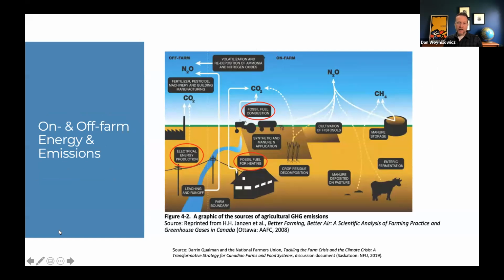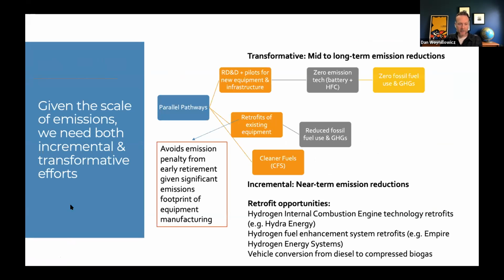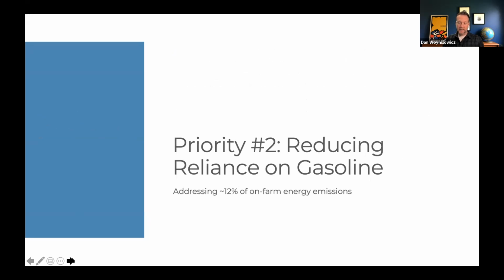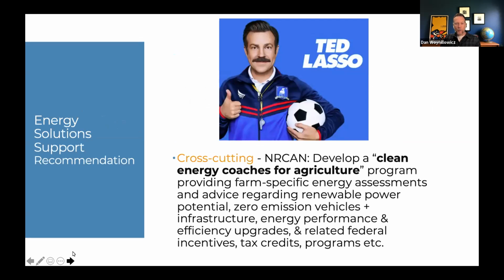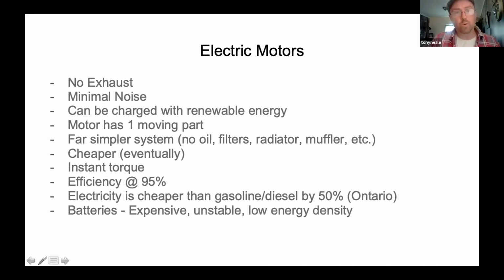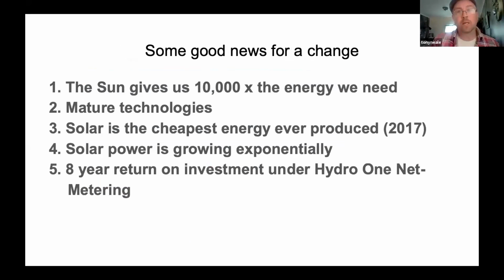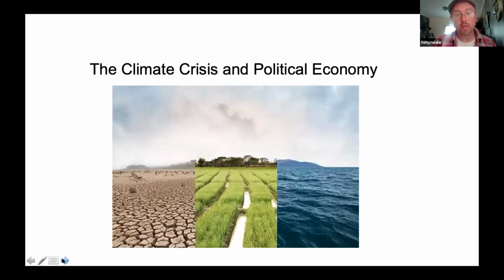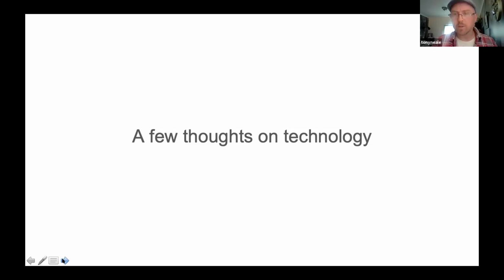NFUniversity Climate Class: Fossil-fuel-free farming? Solar power, electric tractors, and the future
On-farm fuel use is a significant source of the greenhouse gas carbon dioxide.  But farmers are also leaders in decarbonization, investing in solar panels and finding other ways to reduce fossil fuel use.  Now, the first electric tractors are on the market, and hydrogen powered equipment is on the horizon.  Join NFUniversity for a session on on-farm energy use, emissions, alternative energy, low-emission farm equipment, and the possibility of fossil fuel free farming.  For 99% of the time that humans have practiced agriculture, it is been fossil fuel free.  How far in that direction can we go in the coming decade?

Dan Woynillowicz (energy and environmental policy analyst) and Tony Neale (farmer, NFU member, and electric tractor and solar array owner) will look at the current situation regarding energy use and emissions and look ahead, to what’s possible.

Bios

Dan Woynillowicz is the Principal of Polaris Strategy + Insight, a public policy advisory firm he launched in 2020.  An experienced researcher, analyst and advocate, he advises leading businesses and governments and is a regular public commentator on Canadian climate change and energy policy.  Drawing upon two decades of experience working at the interface of climate change policy and politics, he offers unique insights into the energy transition and opportunities arising from climate solutions.

Tony Neale is the founder and farm manager of Wheelbarrow Farm, where they grow 8 acres of mixed organic vegetables, flowers, fruits and nuts.  Since 2008, Tony has been growing the business, training the next generation of farmers and developing sustainable practices and technologies on the farm.  In 2018, the Wheelbarrow Farm team decided to quickly transition away from fossil fuel inputs by installing solar power and purchasing a first-of-its-kind electric tractor.  In 2022 they will add an electric delivery vehicle to their fleet and by 2025 they plan on replacing all gas delivery vehicles with electric.